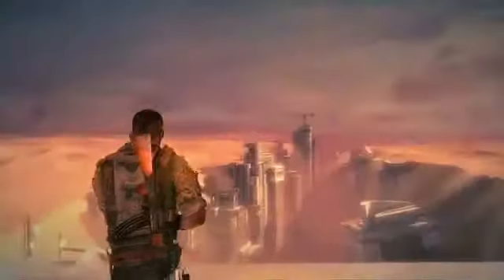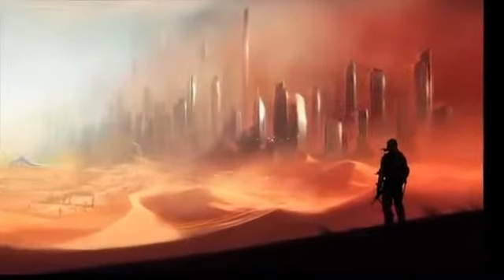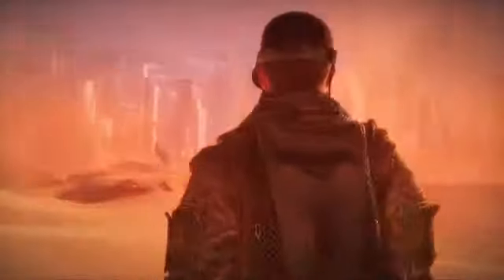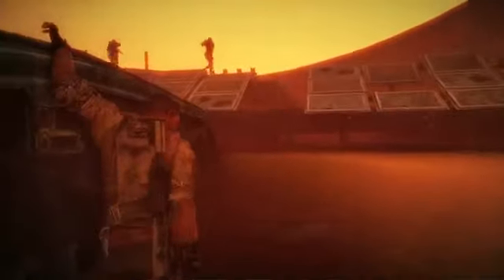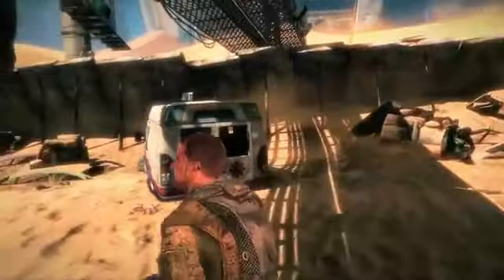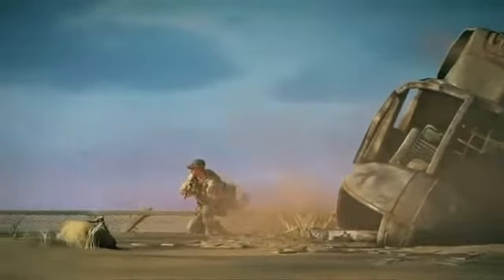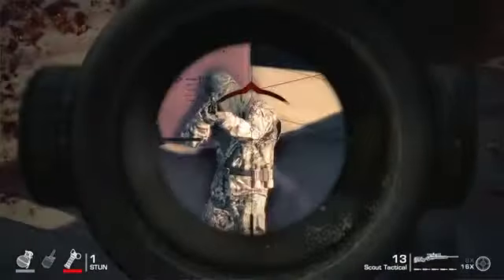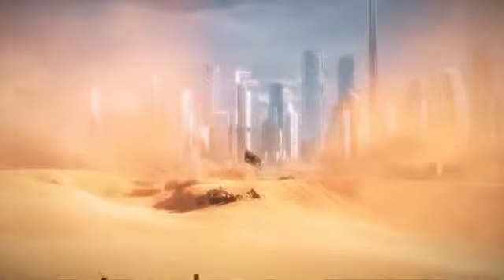Spec Ops Behind the Line Part 1